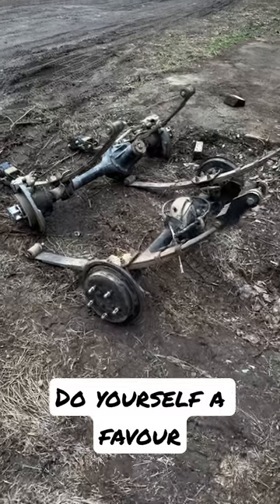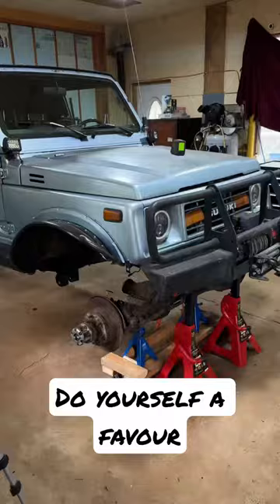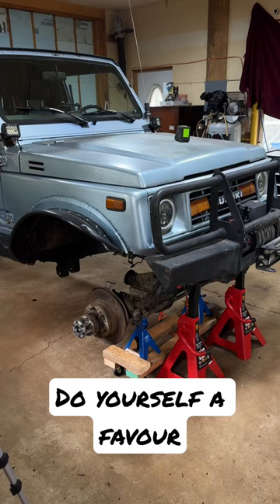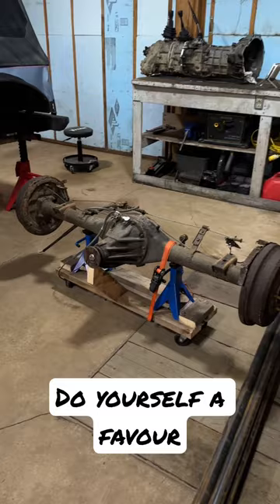Do this when building suspension